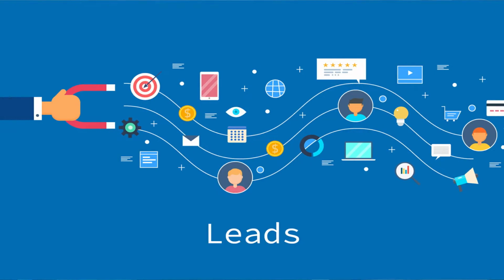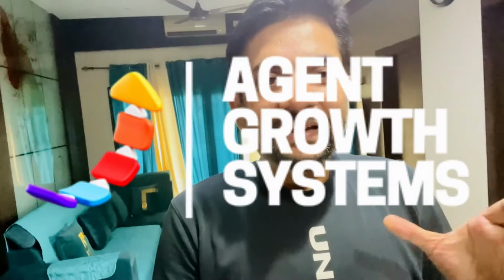How to grow 10 times as a Real Estate Agent using the Agent Growth System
realestateagents realestatetips realestateleads Get my training on 15 Exclusive Leads in the next 30 days